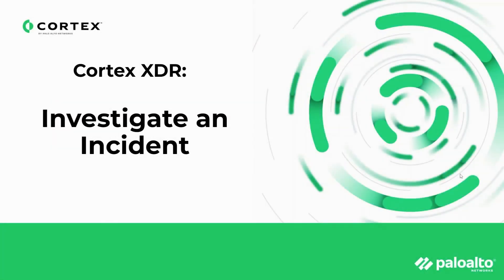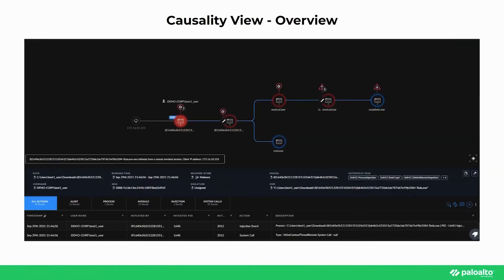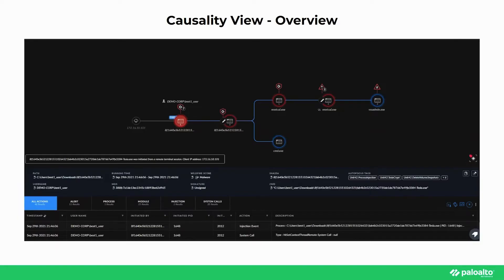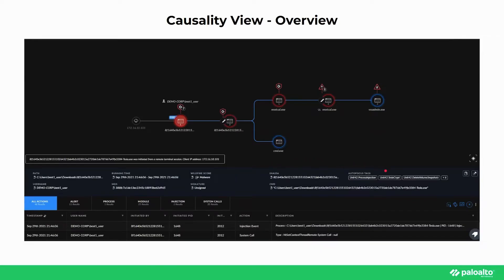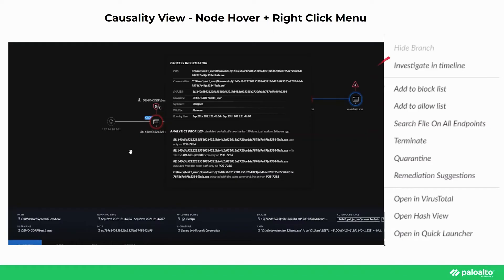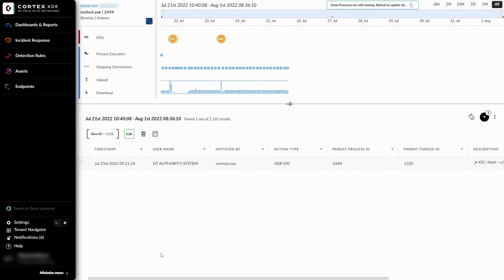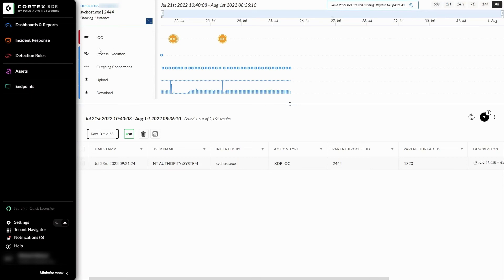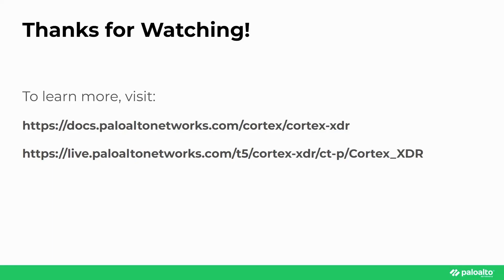Cortex XDR How-To Video: Investigate an Incident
During this How-To session, we will be discussing how to investigate an incident. In particular,  discussing the Causality and Timeline View’s within Cortex XDR.